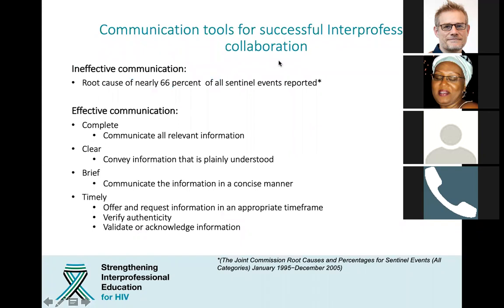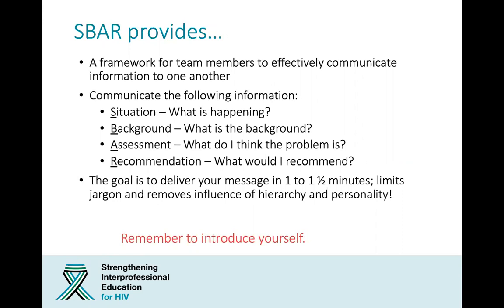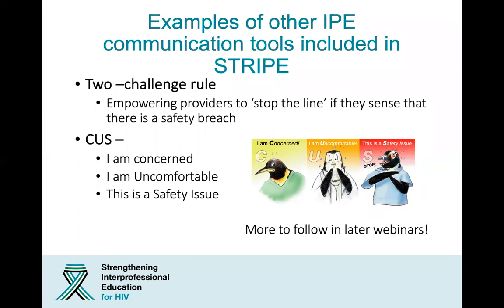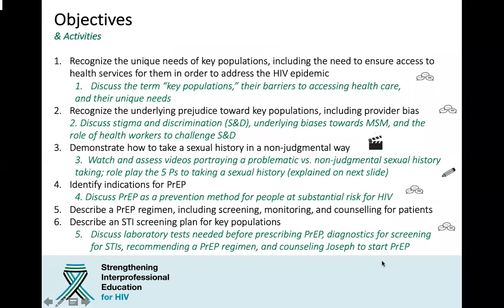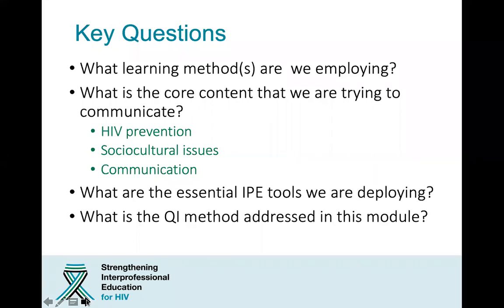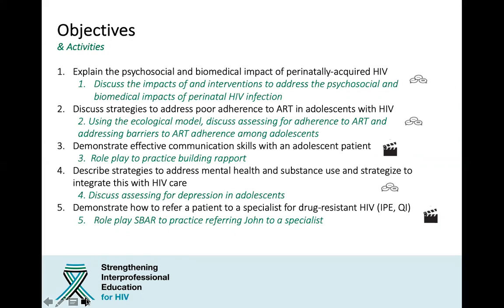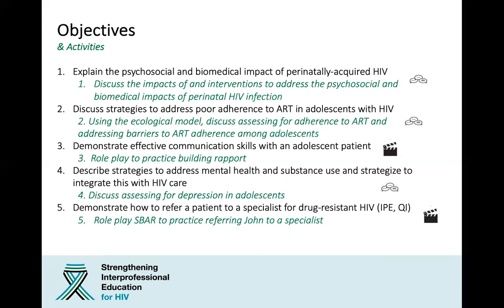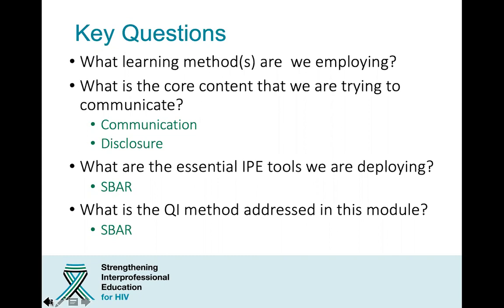Overview of Modules 11 & 12